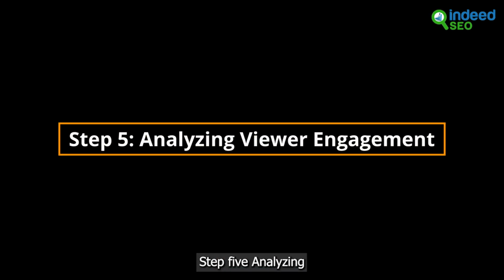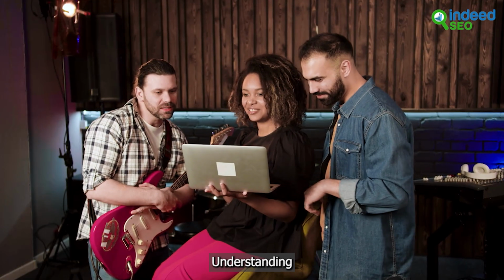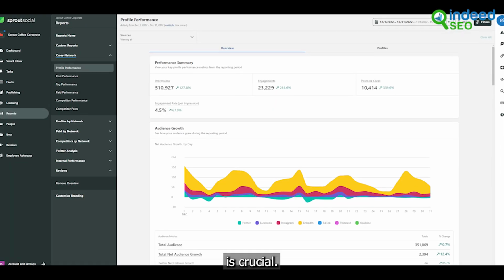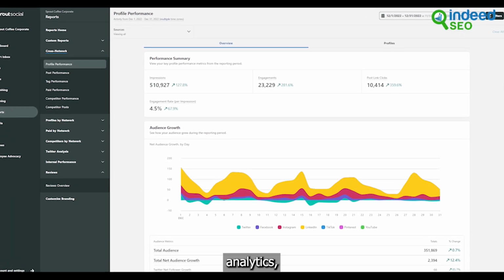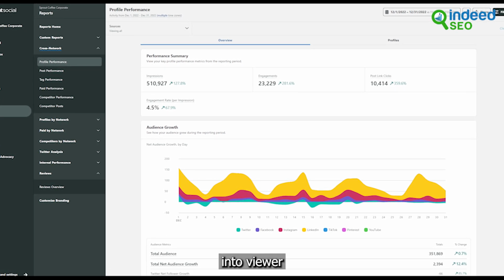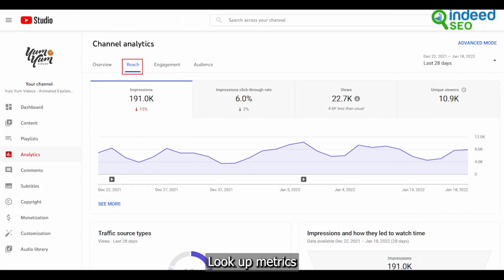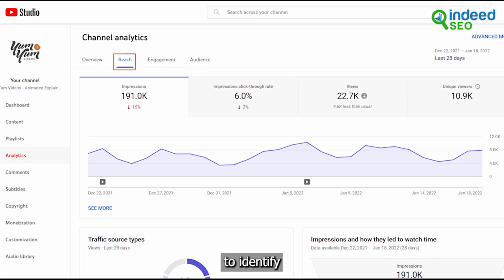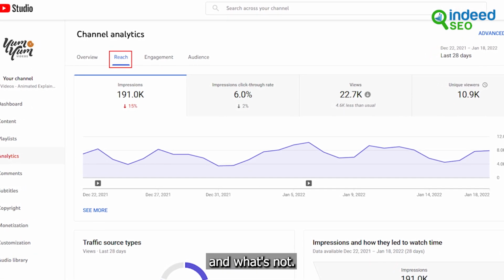How To Do YouTube Optimization With AI (Step-by-Step Guide) | YouTube optimization Tutorial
This tutorial provides a comprehensive guide on utilizing AI for YouTube optimization. The step-by-step instructions will walk you through the process, offering valuable insights into leveraging AI technology to enhance your video content.